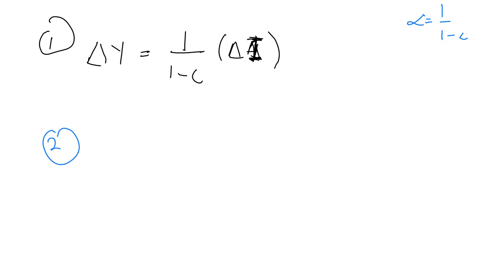The Simple Keynesian Model - the Multiplier Effect with full employment A(Part 3 of 3)